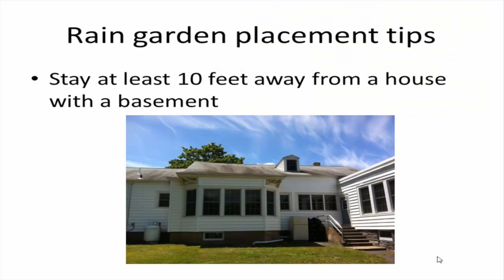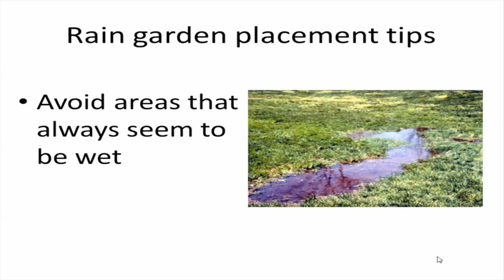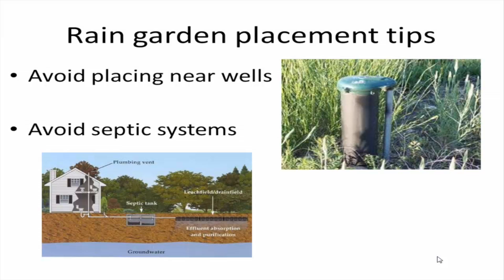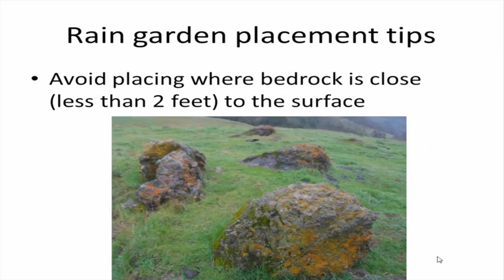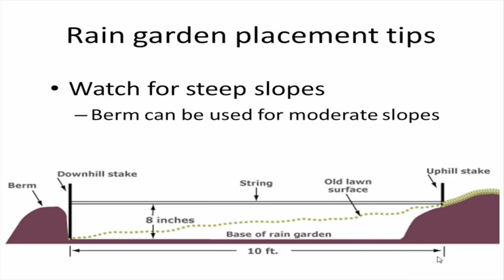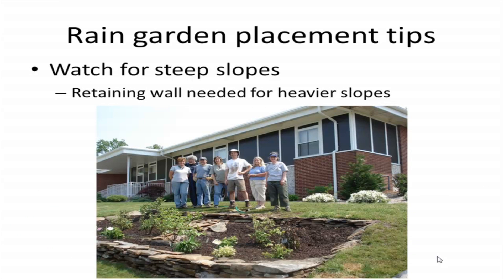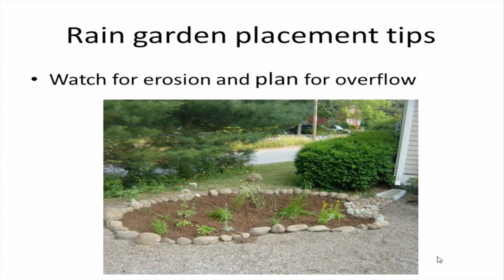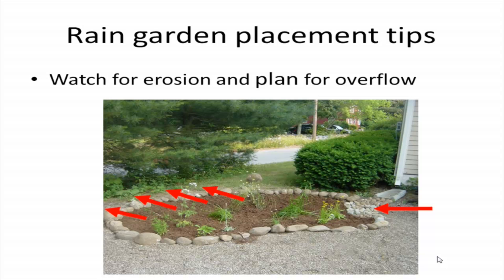Rain Garden Placement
Brief video from UConn Cooperative Extension Center for Land Use Education & Reasearch with tips on where to put your rain garden.